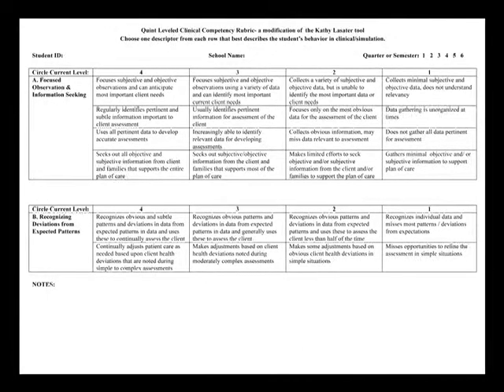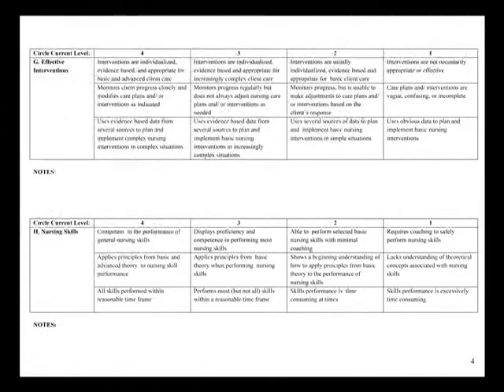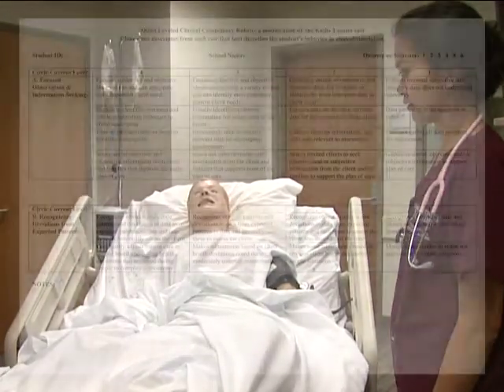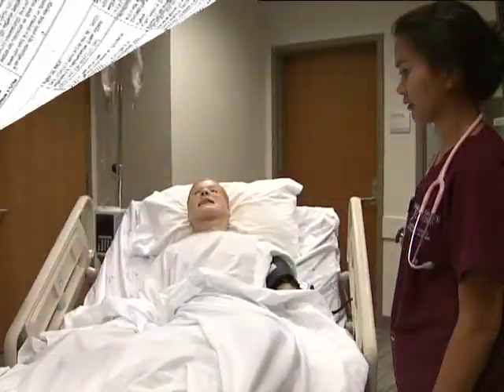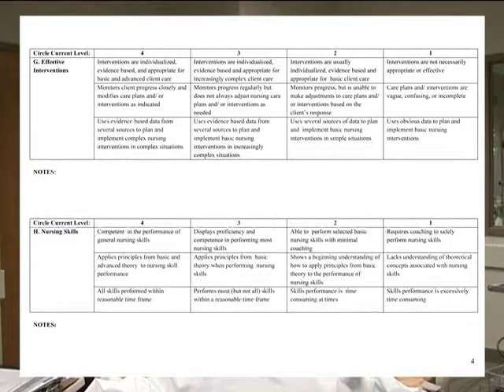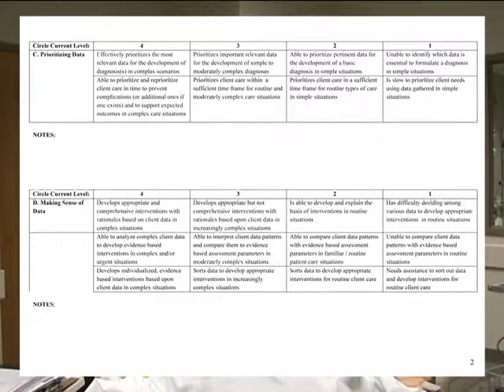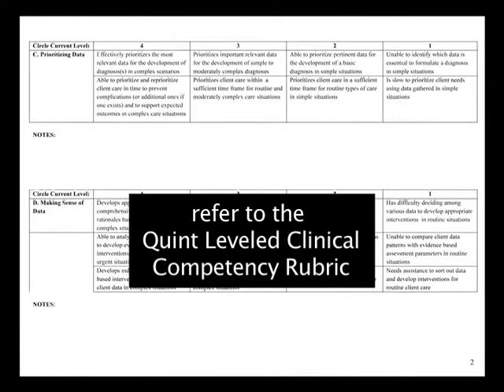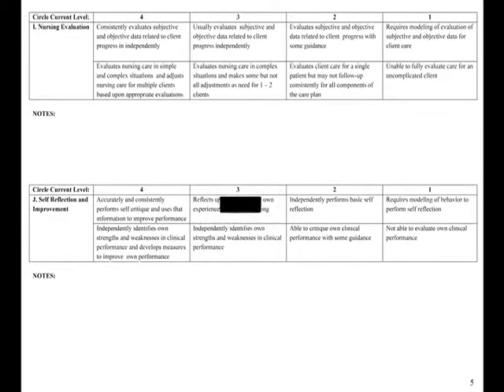Quint Training Video